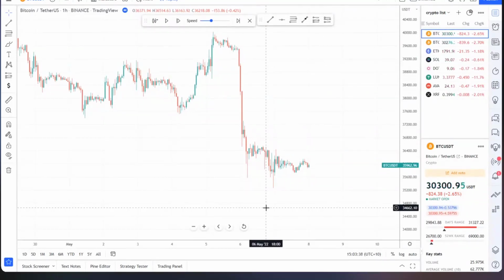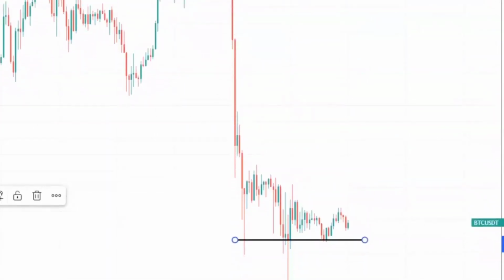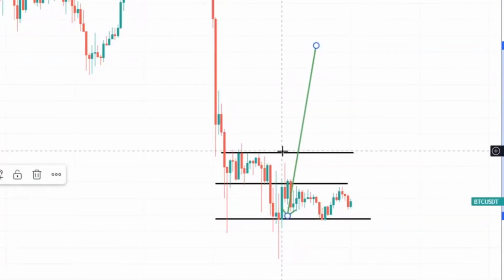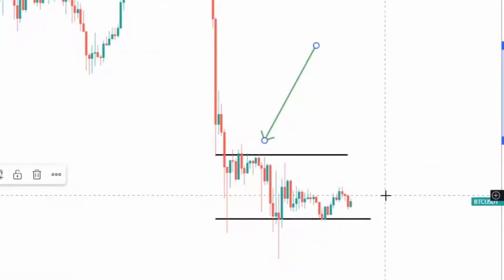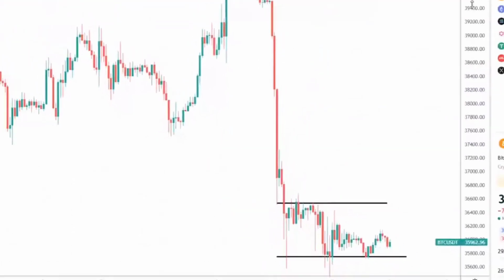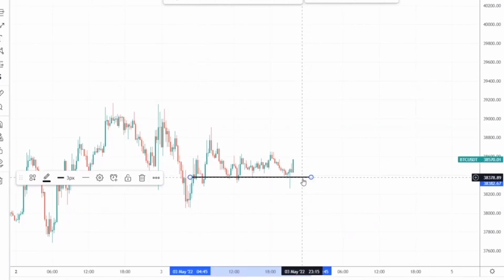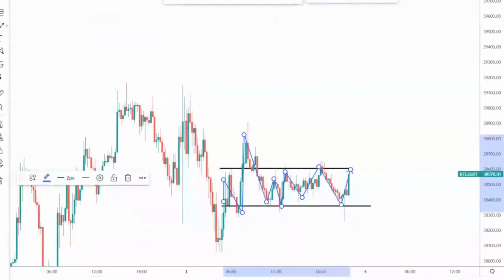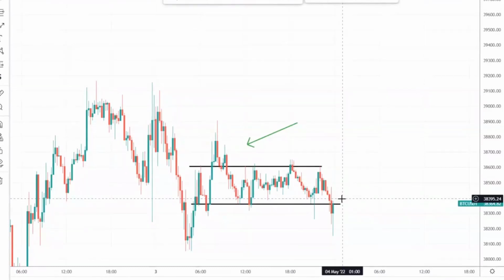Master The Support and Resistance Trading Strategy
🔰trusted,verified,accuracy
🔥 Start Following for FREE 🔥